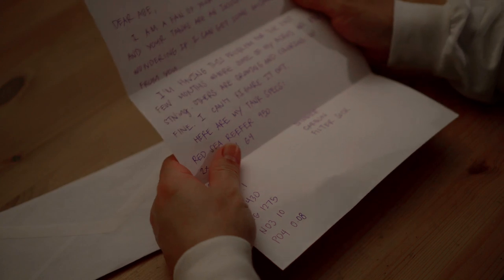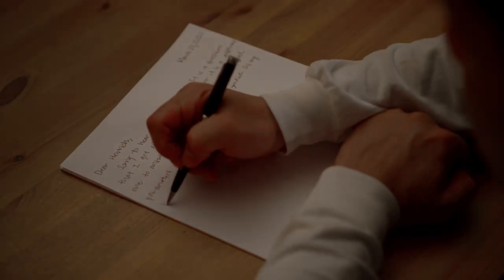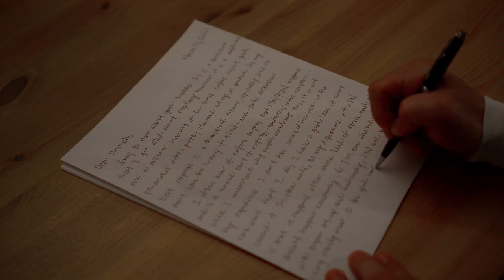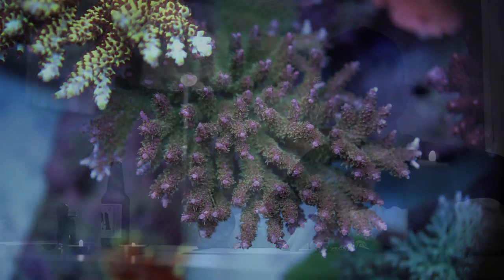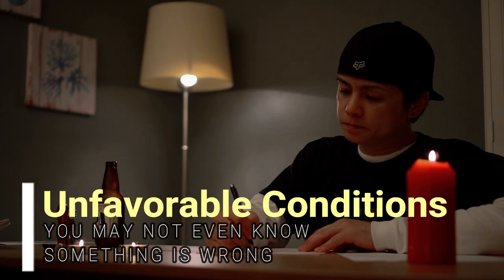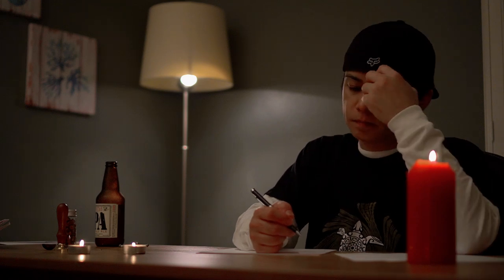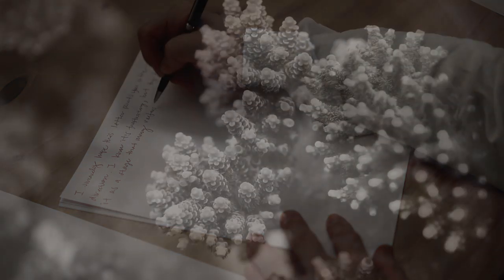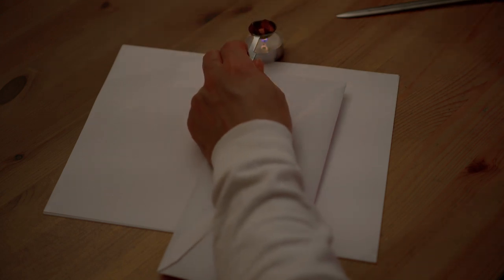Why Acropora coral die in the reef tank | RTN STN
In this video I talk about how to figure out why you have RTN and STN (rapid tissue necrois & slow tissue necrosis) in SPS, Acropora dominated tanks. This is part 1 of a two-video series on RTN and STN.